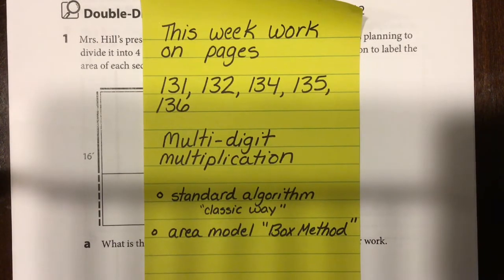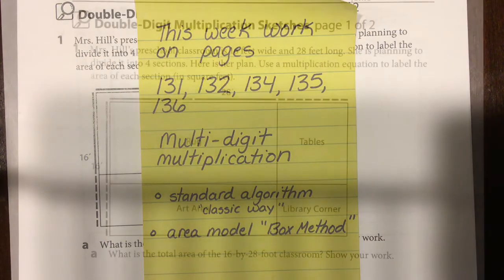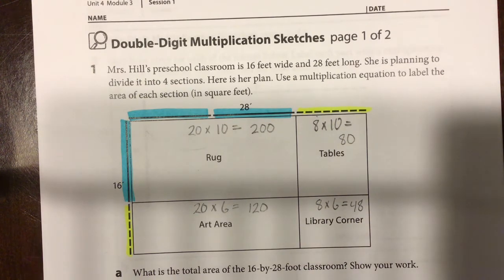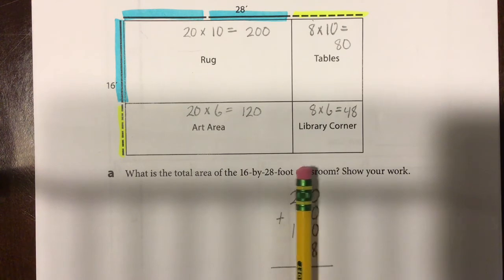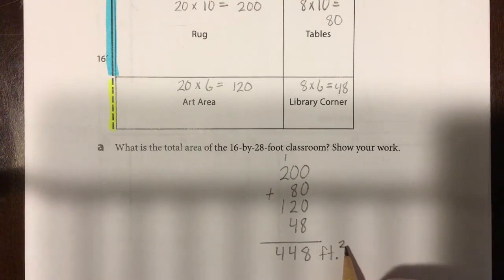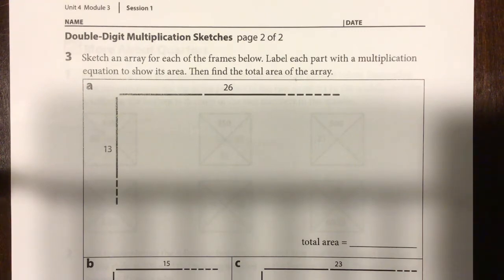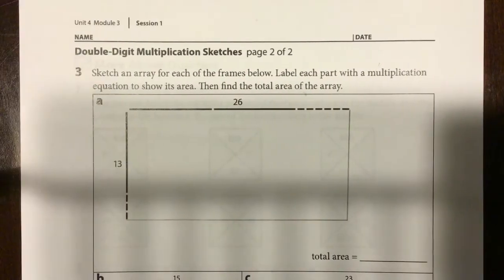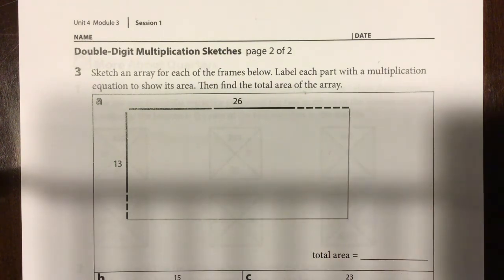Bridges pages 131 & 132